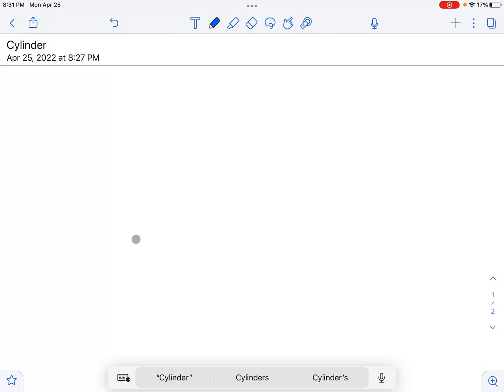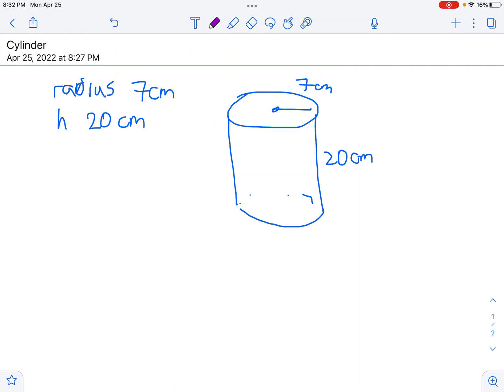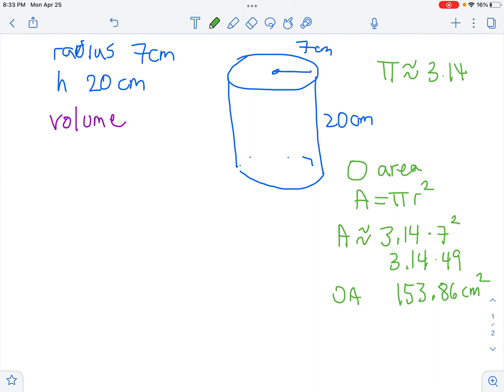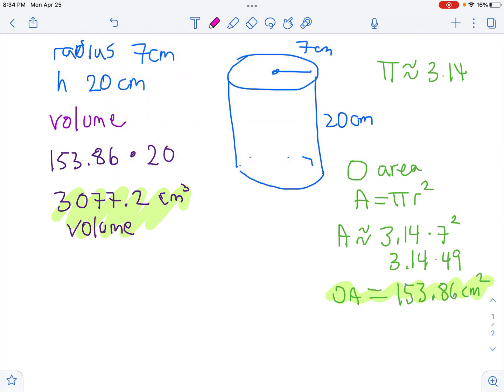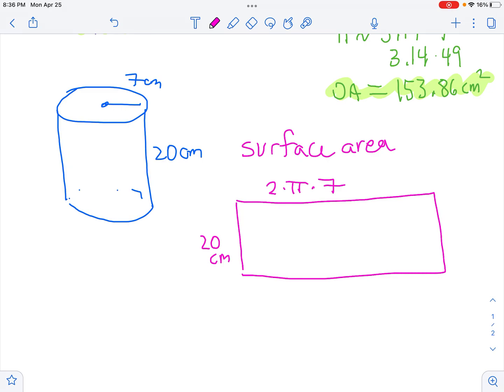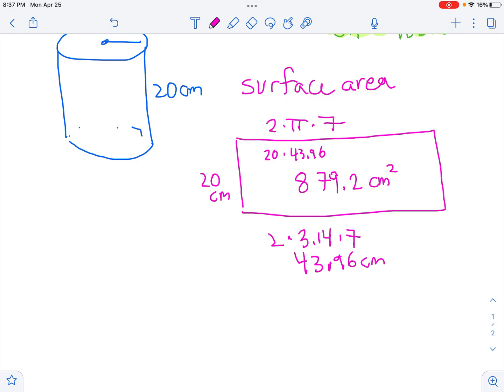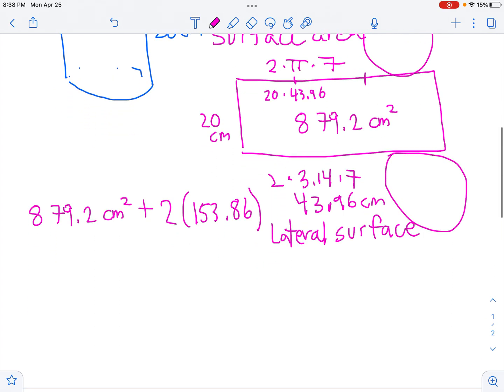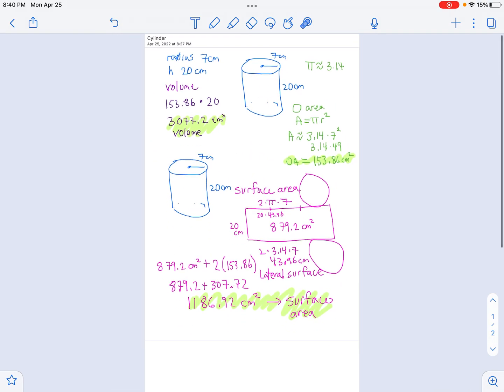Volume and Surface Area of Cylinder